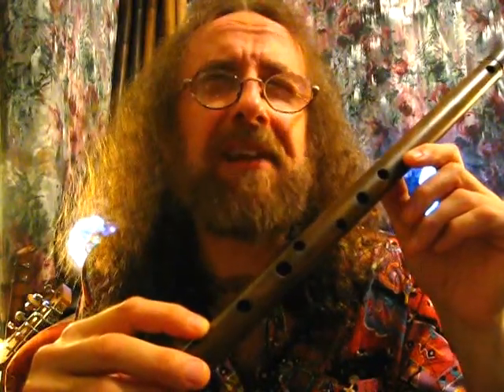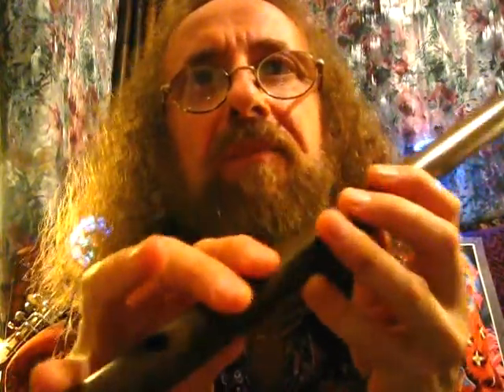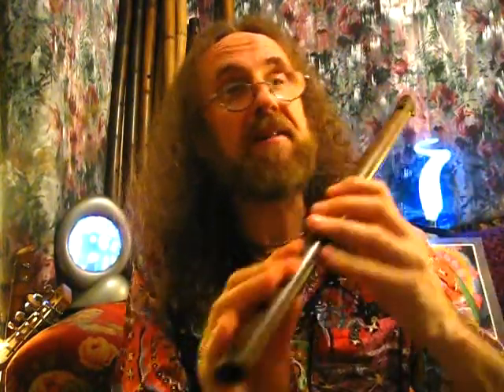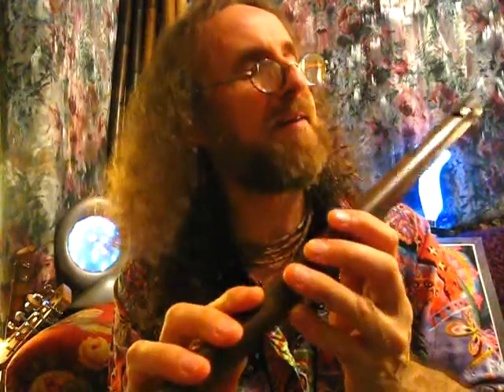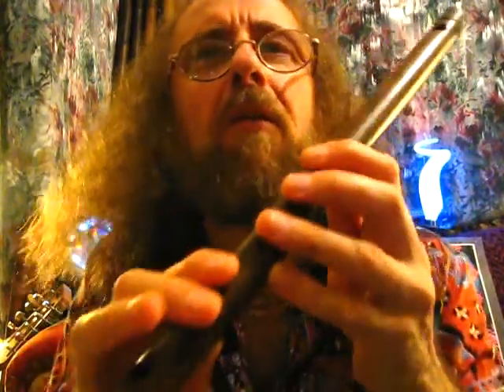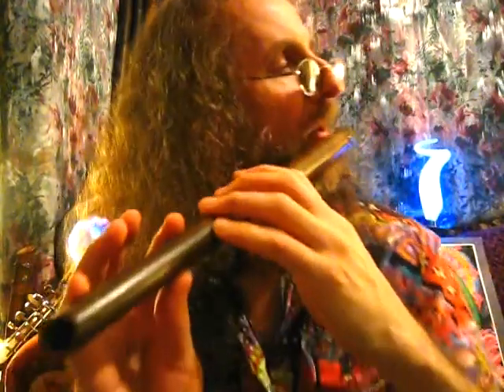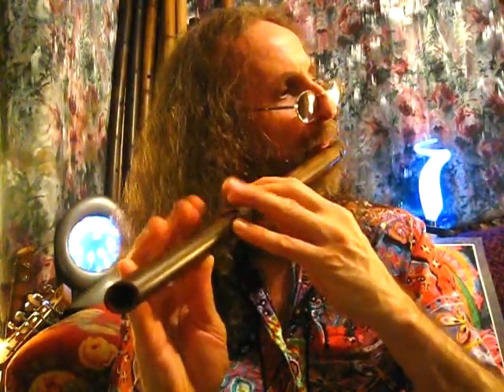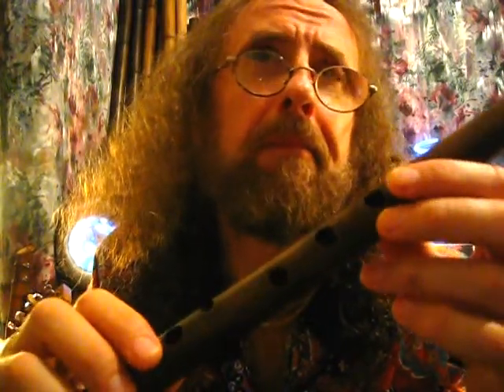DasFlute Lessons Part 6 of 7 - Octave Flourishes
Here is a little series of videos describing bamboo flute tricks I made while staying up all night, trying to fathom the limitless possibilities of a simple 6-hole flute I made. It seems I have barely scratched the surface!

This is a regular 6-hole "diatonic" flute (Do-Re-Mi-Fa-So-La-Ti-Do). My other custom models include Bass Meditation Flutes, Raga Flutes (tuned to East Indian "Ragas" or modal scales), Panpipes, and Bamboo Birdcalls of all sorts. I also make some "killer" 6-hole diatonic flutes, and specialize in the extremes of gigantic bass flutes and tiny screaming piccolos, as well as every size in between.

Prices vary for each piece, depending on bamboo specimen rarity, finish, size, and playability. Basic beginner flutes can be $20 - $30 while large Bass Flutes can be $80 - $100 - $120 up to $150 for really nice ones -- all very affordable!

P.S. I also have many CDs available, and you can hear some examples

Have fun! Hope to hear from ya!